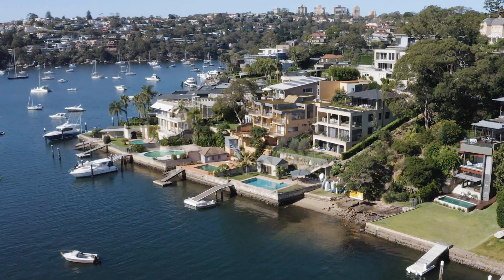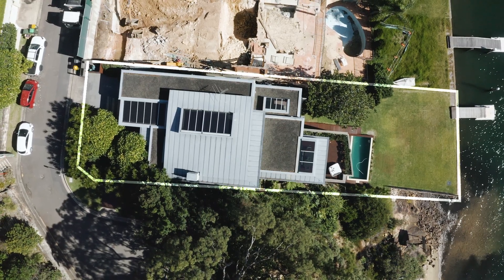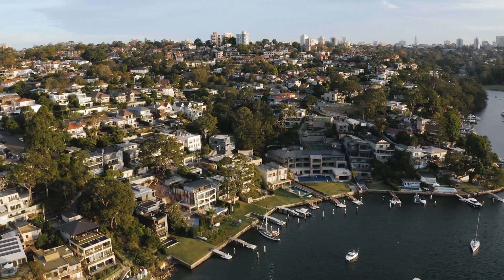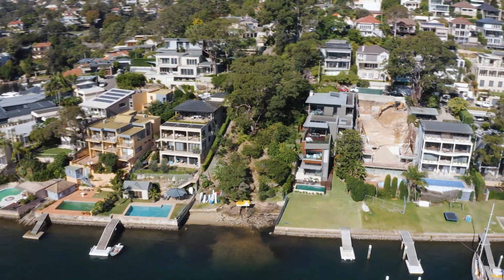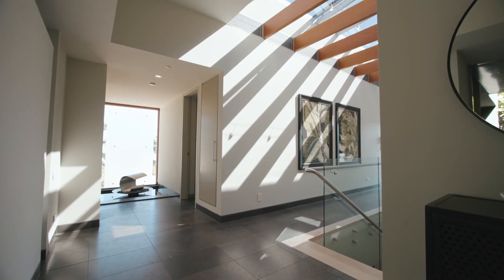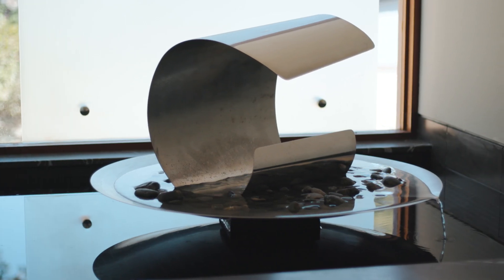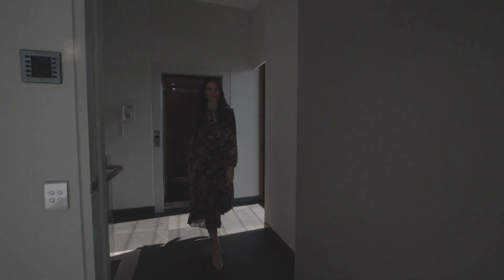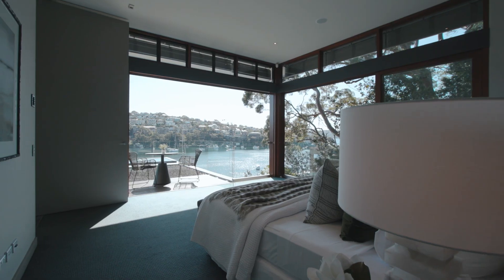Realstudios | Premium Property | Example 2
View more Realhub content